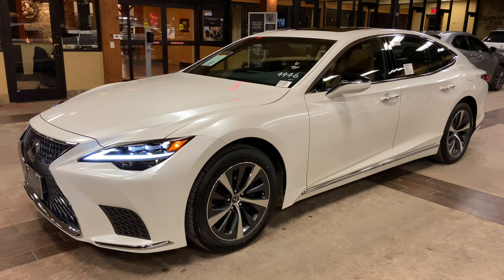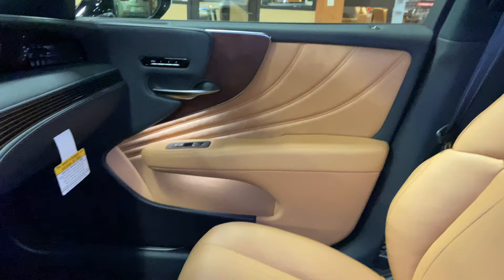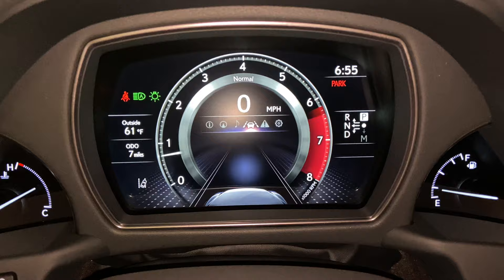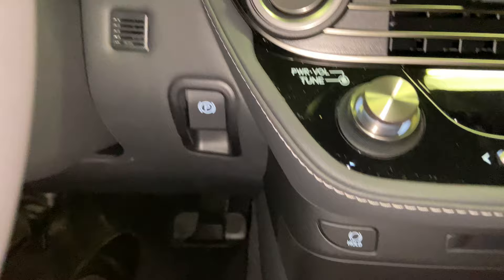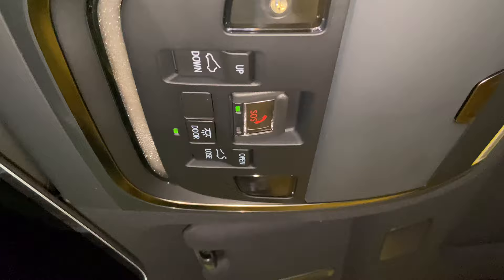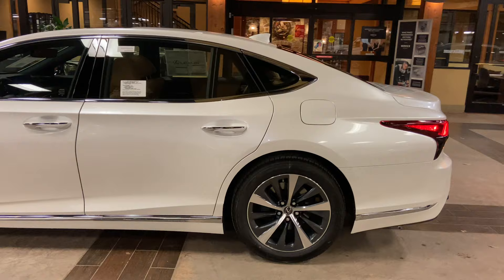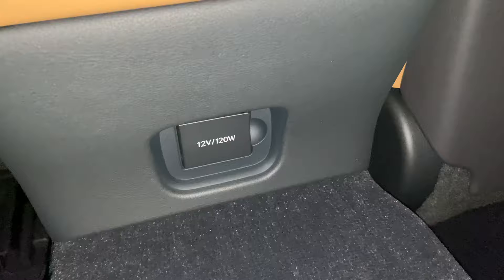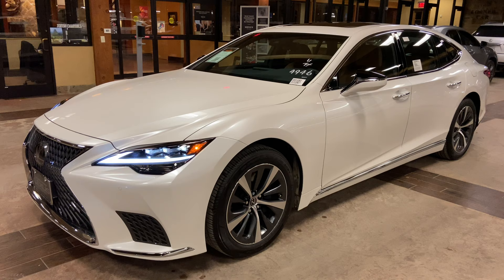2021 Lexus LS500 Walkaround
Check out the 2021 Lexus LS500 and all the features this car comes equipped with.